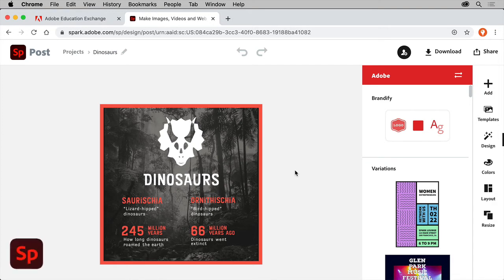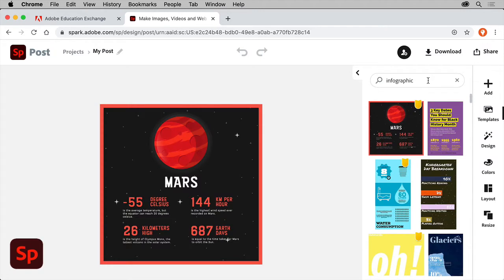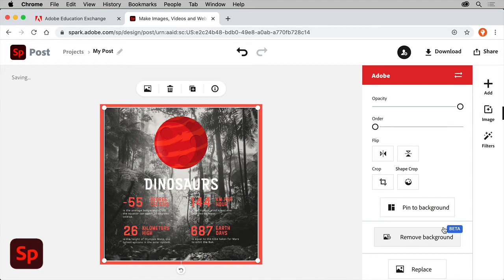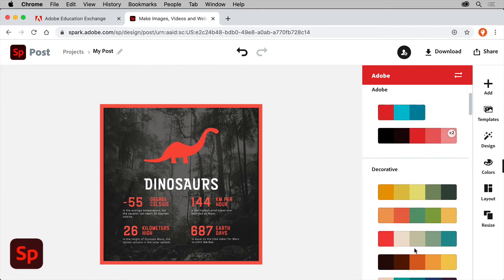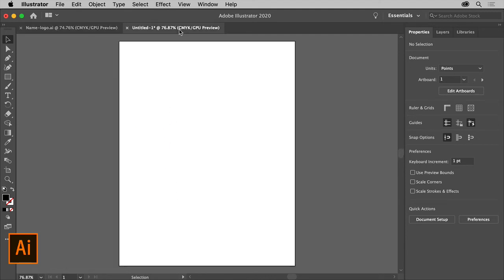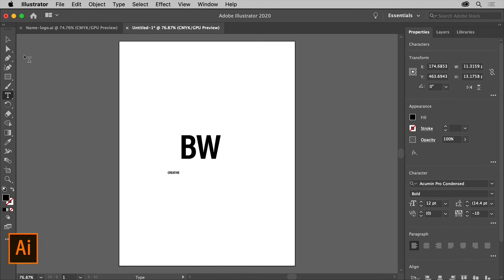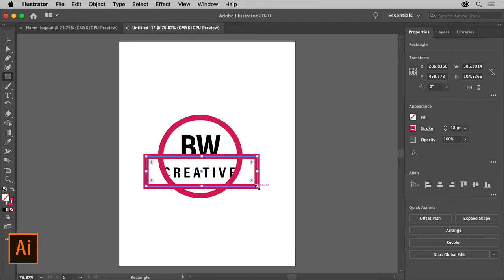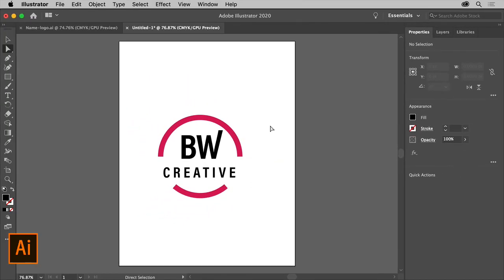Use Compelling Graphics in Presentations | Adobe in the Classroom Video Bytes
In this video, using Adobe Spark Post and Adobe Illustrator, you'll learn how to create compelling graphics to properly tell your educational stories.

This video is part of the 'Adobe in the Classroom Video Bytes' series, where we introduce educators to a number of Adobe creative apps, and demonstrate how to combine multiple apps to build powerful, cohesive designs for your classroom.